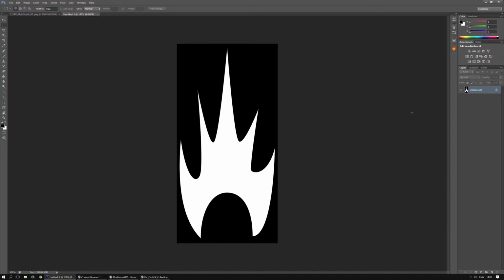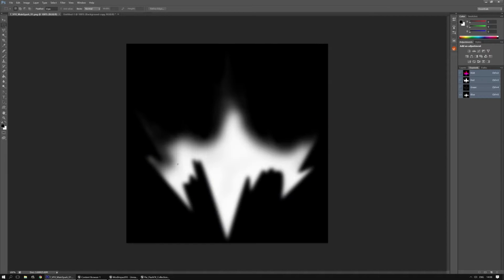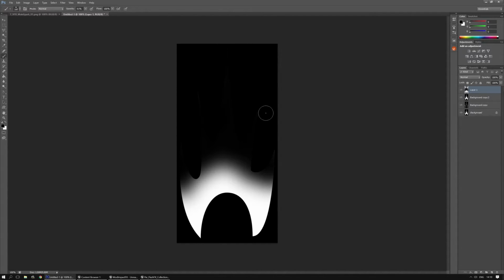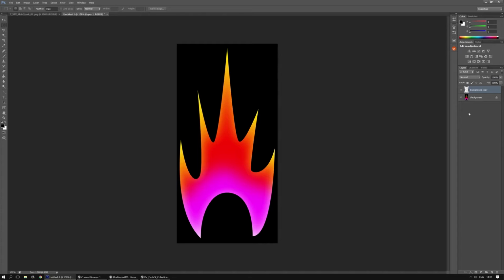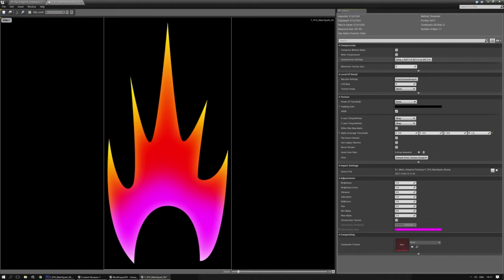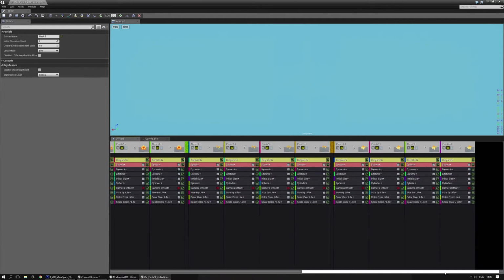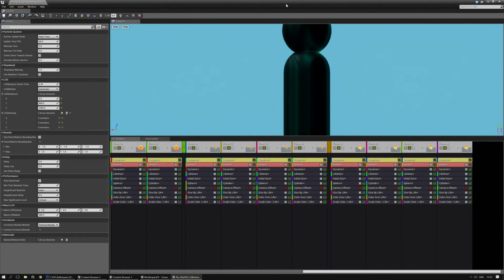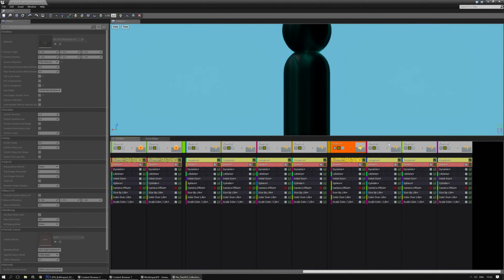[UE4 - ImpactFX Guide] - MainFlash Texture Creation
Part of the video-based guide to get the most out of my modular ImpactFX package.
In this guide I will explain how to create & set up new textures, material instances, and emitters for the "MainFlash" particle effects.

Note! Always check your LOD's!!